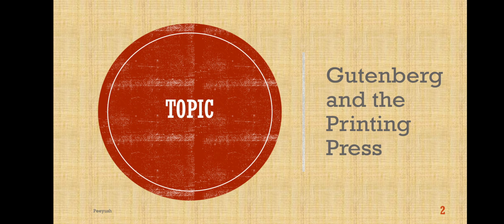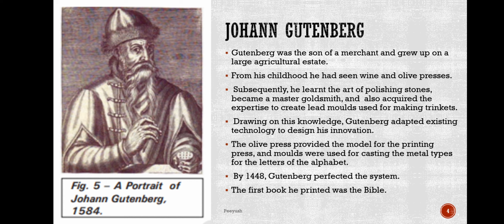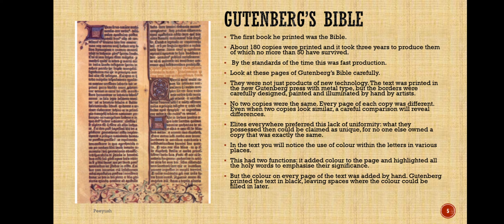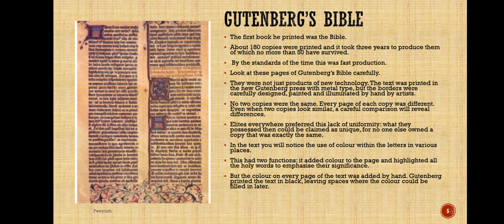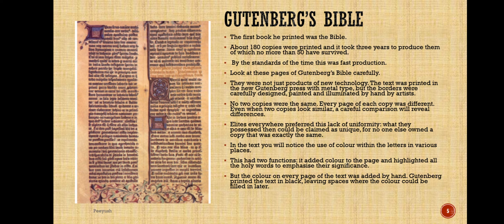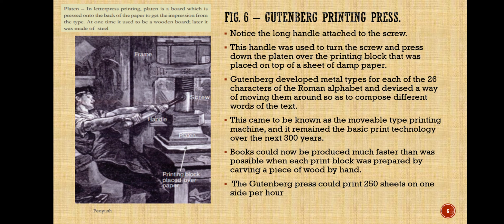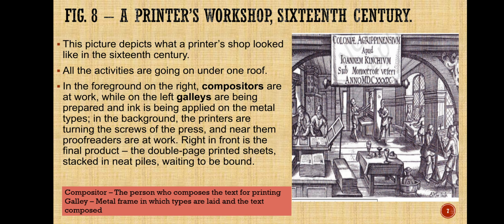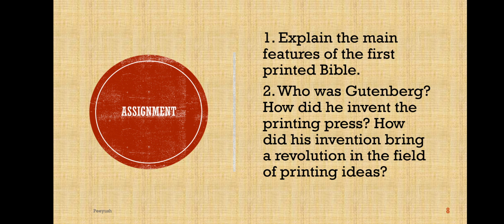Gutenberg and the Printing Press History Class 10 CBSE NCERT